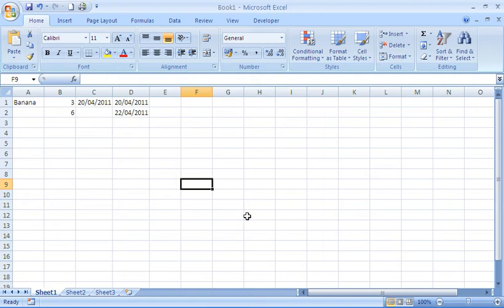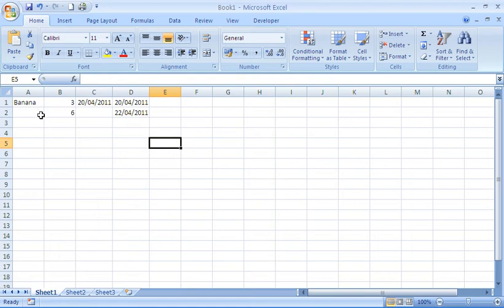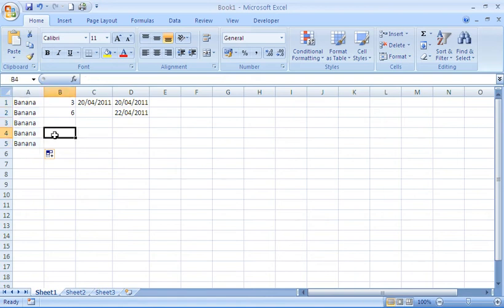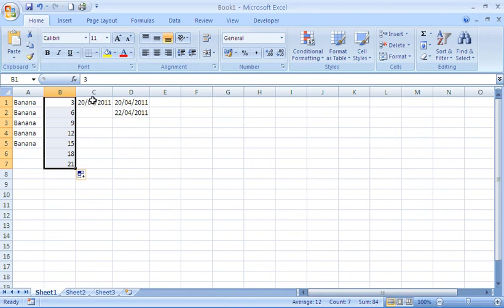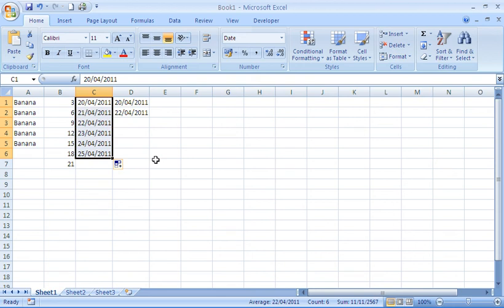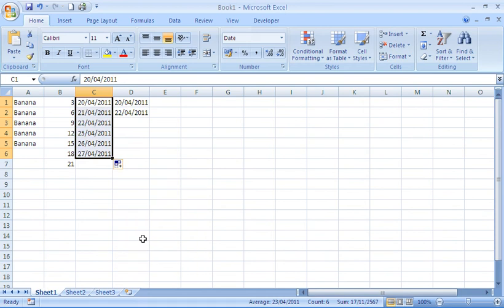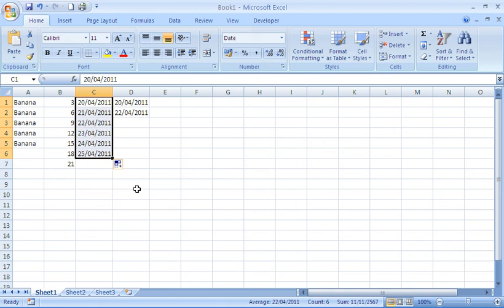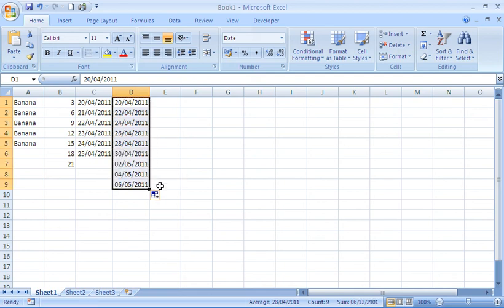Use the AutoFill in Microsoft Excel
Use the AutoFill in Microsoft Excel to quickly fill a series of numbers or dates. AutoFill can save a great deal of time when entering data.